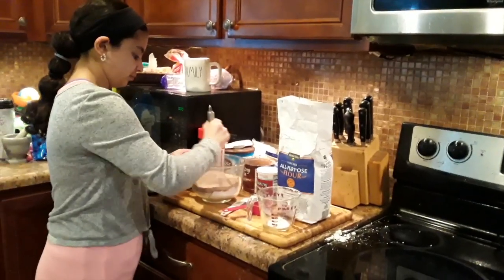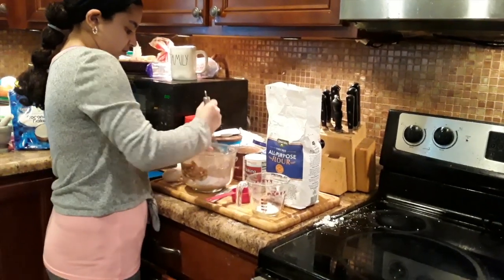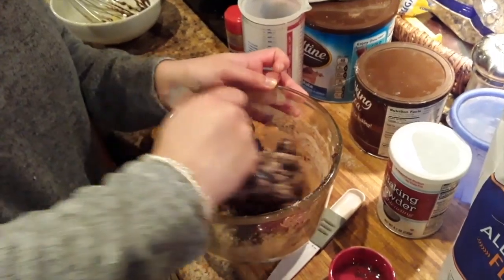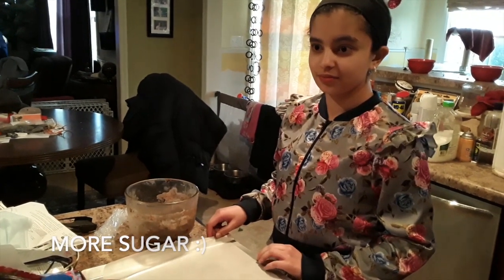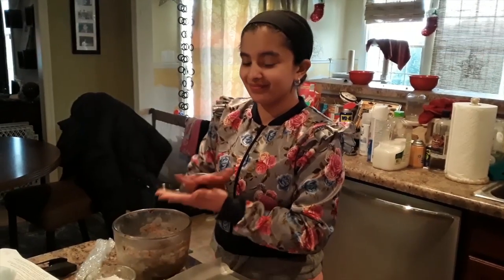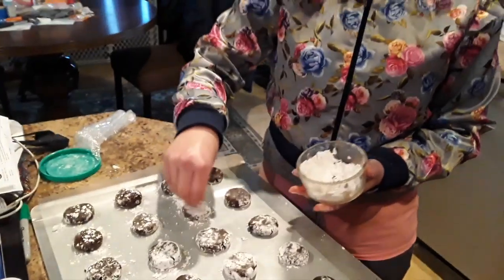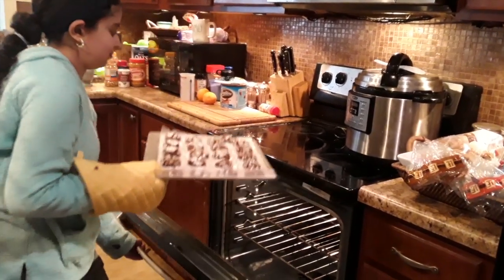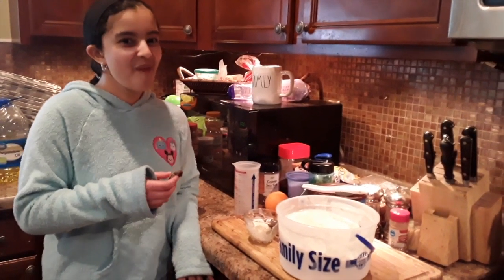Anjali Makes Delicious Disney Cookies, YUM YUM!!